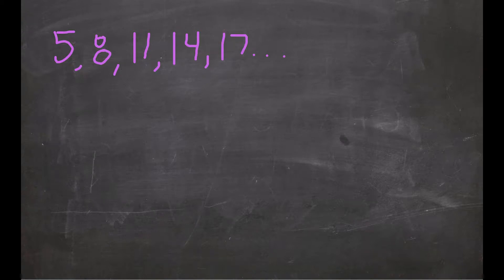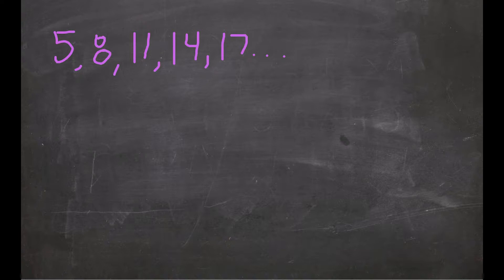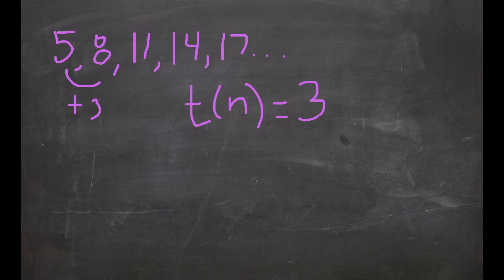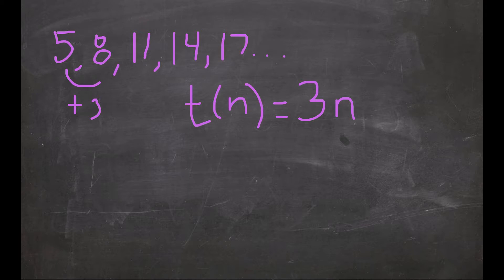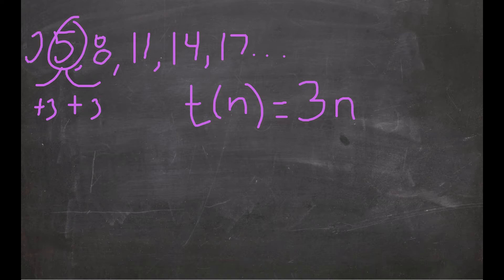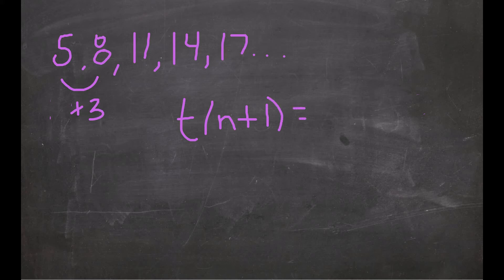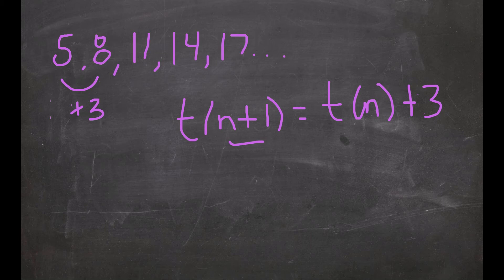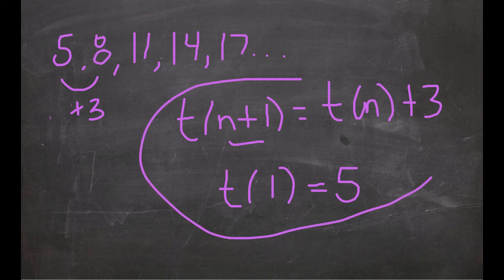How to Write a Recursive Equation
Here's an example of how to write an explicit and recursive equation for an arithmetic sequence.